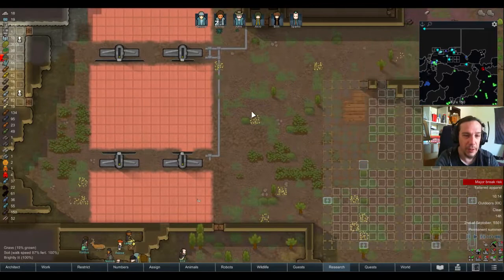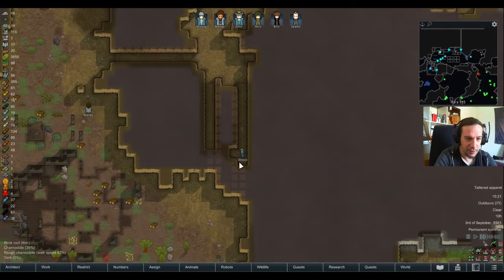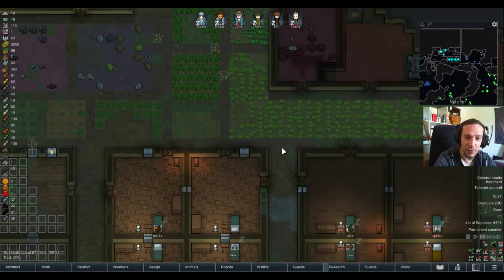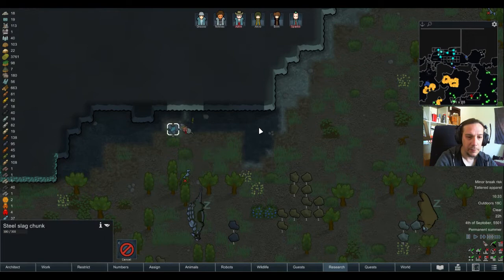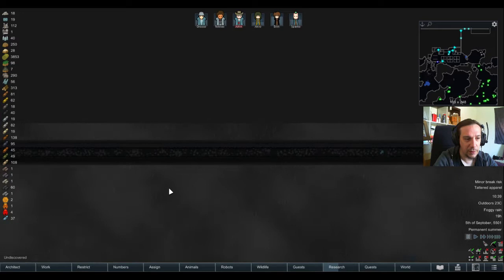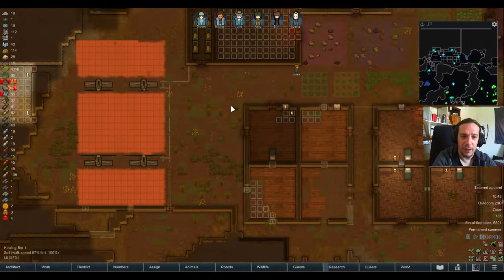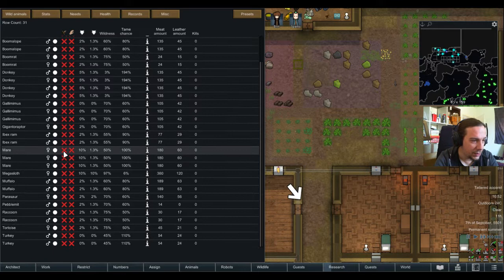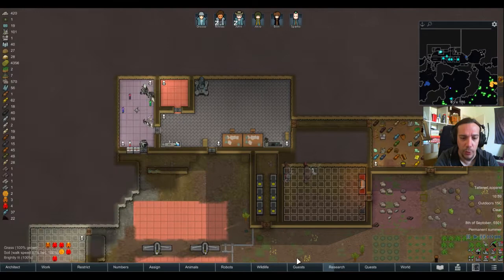Let's Play Genetic Rim - 15 - Rimworld Royalty 1.1 Gameplay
My first Cthonian!

Mods used:

Harmony
Royalty
HugsLib
JecsTools
RimBees
Alpha Animals
Giddy-up! Core
Giddy-up! Caravan
Megafauna
Dinosauria
Call of Cthulhu - Cosmic Horrors
Genetic Rim
GeneticRim Cosmic Horrors Patch
GeneticRim Alpha Animals Patch
GeneticRim Megafauna Patch
GeneticRim Dinosauria Patch
Mining Priority
Dubs Rimkit
Rejuvenate Surgery
Smart Medicine
CuproPanda's Drinks
Tables+
Numbers
Metals+
Materials+
GouRIMet
Subsurface Conduit
DontBlockDoorMod[1.0][1.1]
[FSF] Filth Vanishes With Rain And Time
Stuffed Floors
Snap Out!
Misc. Robots
Misc. Robots++
Simple sidearms
Pawns Paint! Restored
More Sculpture
Animals Logic
Stackable Chunks
Sparkling Worlds - Full Mod
Extended Storage
[K]Extra Stone
[1.1] Ceramics
CleaningArea
Medicines+
[KV] RimFridge - 1.1
QualityBuilder
Hospitality
Let's Trade!
[SYR] Set Up Camp
Recipe icons
SF Grim Reality
Achtung!
Replace Stuff
RimBees - Genetic Rim Patch
Smart Speed